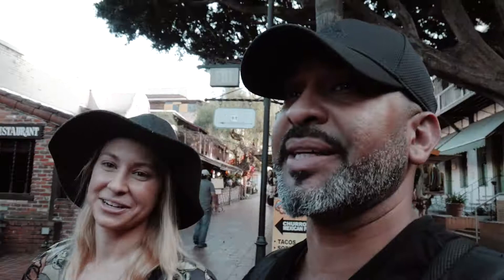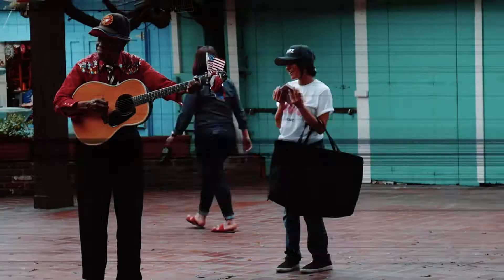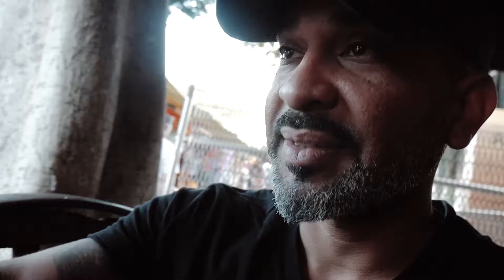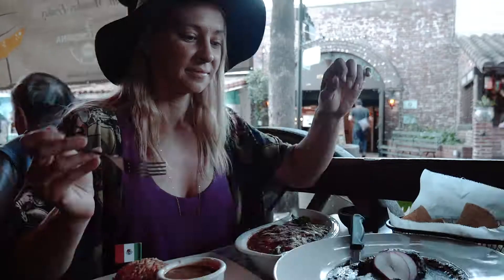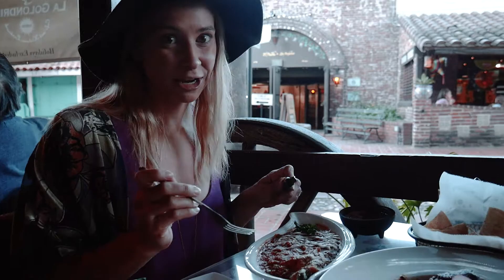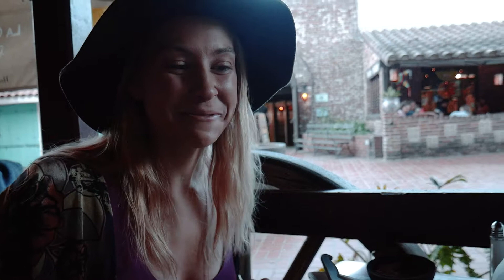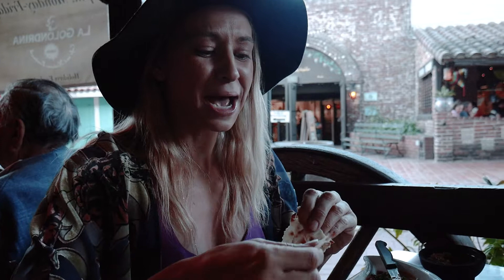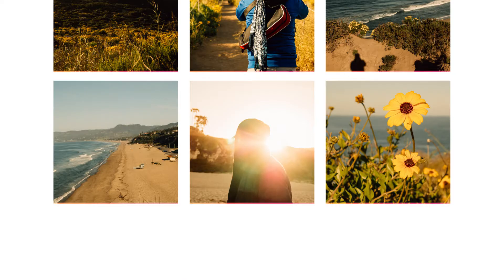Best Mexican Mole & Handmade Tortillas in Los Angeles || Olvera St. (ft. Alice Ford)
After a long day in Malibu, Alice and I take you to Olvera St. for the  best Mole and Handmade tortilla spot in DTLA ⬇more info below⬇

Let me know what you think and what else you would like to see from me.
LET COLLABORATE!

▬▬▬▬▬▬▬▬▬▬▬ஜ۩۞۩ஜ▬▬▬▬▬▬▬▬▬▬

▬▬▬▬▬▬▬▬▬▬▬ஜ۩۞۩ஜ▬▬▬▬▬▬▬▬▬▬

VIDEO SCHEDULE: WEEKLY
Street Photo Walk
Travel Tips
Travel News
VLOGisodes

▬▬▬▬▬▬▬▬▬▬▬ஜ۩۞۩ஜ▬▬▬▬▬▬▬▬▬▬

▬▬▬▬▬▬▬▬▬▬▬ஜ۩۞۩ஜ▬▬▬▬▬▬▬▬▬▬

▬▬▬▬▬▬▬▬▬▬▬ஜ۩۞۩ஜ▬▬▬▬▬▬▬▬▬▬

♣ Support the artist:

▬▬▬▬▬▬▬▬▬▬▬ஜ۩۞۩ஜ▬▬▬▬▬▬▬▬▬▬

JourneyWithJorge and JorgeLopezMedia is an outlet for creators and Entertainment. JorgeLopezMedia is not associated with any companies mentioned in these videos, or any other respected organization, or business. I do not represent the views or authority, nor any endorsement of the respected companies, or parties.

▬▬▬▬▬▬▬▬▬▬▬ஜ۩۞۩ஜ▬▬▬▬▬▬▬▬▬▬